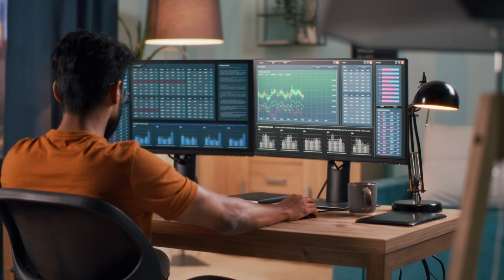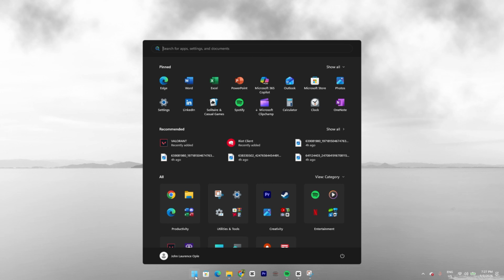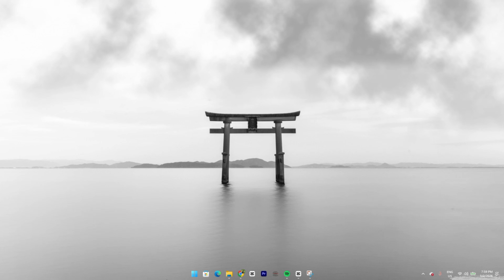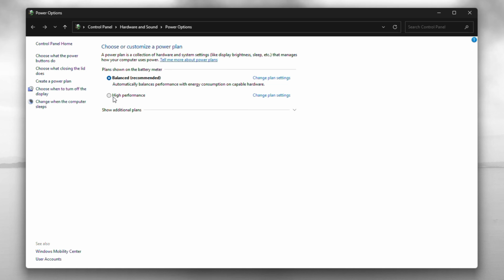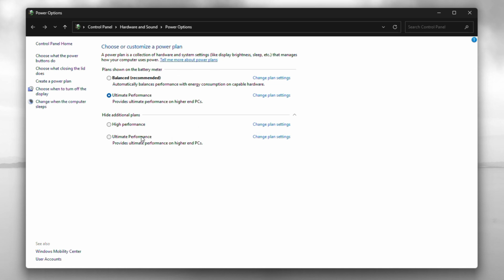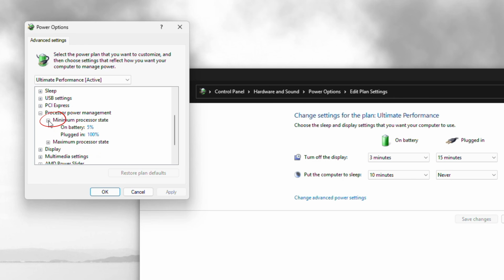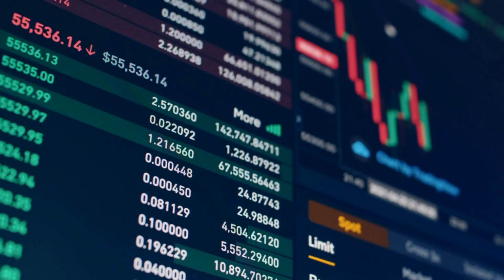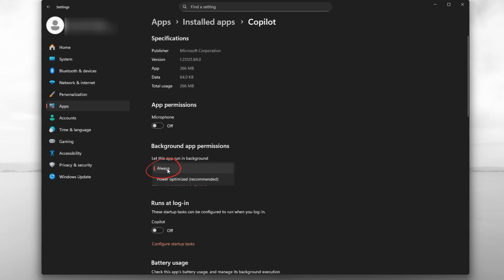Windows Is Secretly Throttling Your Trades — Fix This Now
Windows just reset a critical performance setting on your trading computer — and if you haven't fixed it, your CPU is throttled right now. This 5-minute fix restores full execution speed.

👉 Copy & paste this command to unlock Ultimate Performance:  powercfg -duplicatescheme e9a42b02-d5df-448d-aa00-03f14749eb61

Eddie Z breaks down exactly why Windows throttles your trading CPU during normal updates — and how to restore maximum responsiveness in under 5 minutes.

This step-by-step walkthrough also covers creating a restore point, enabling high-performance power plans, and removing background processes that silently steal resources during live trading.

If charts feel heavier, platforms lag during volatility, or entries feel delayed, this simple fix could immediately restore the performance your machine was designed to deliver.

⏰ Timestamps
0:00 – Windows quietly resets a trading performance setting
0:27 – Why energy-saving modes slow execution speed
0:54 – The professional safety step most traders skip
1:24 – The hidden Windows power plan affecting performance
2:01 – Why “Balanced Mode” hurts trading responsiveness
2:21 – Enabling the hidden Ultimate Performance setting
2:58 – Advanced processor settings traders should check
3:36 – Why CPU ramp-up delays cost entries during volatility
4:01 – The background apps quietly stealing resources
4:41 – Why trading computers slowly start feeling “off”
4:56 – The Ferrari-in-economy-mode problem
5:13 – Where to learn how to configure a proper trading computer